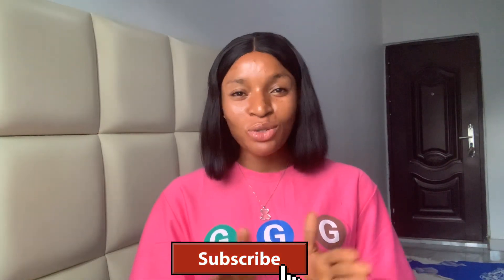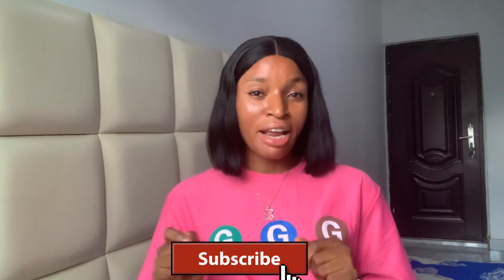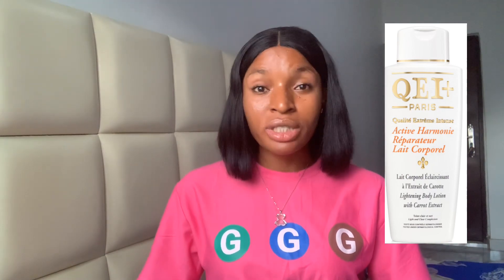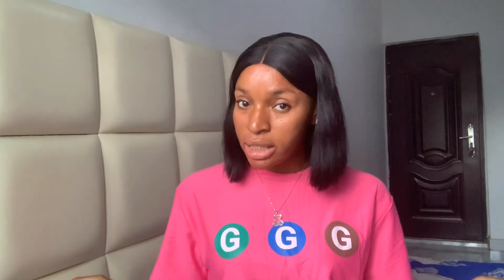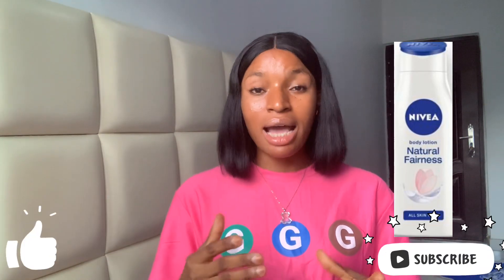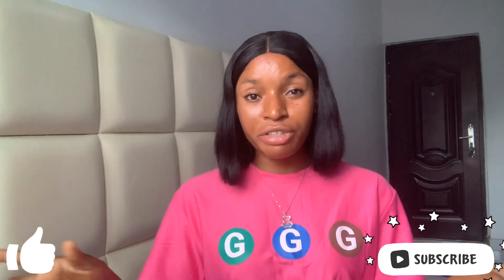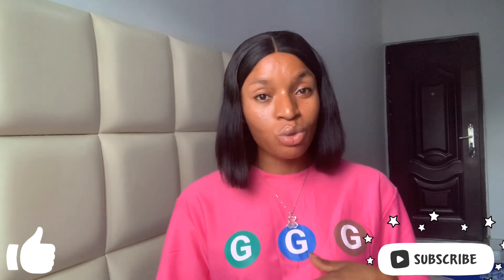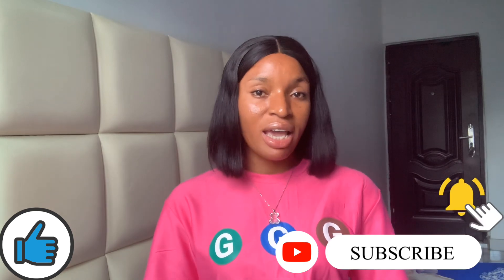MY HONEST CREAM REVIEW || AMLACTIN || NIVEA ||QEI+ LOTIONS